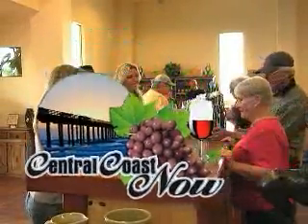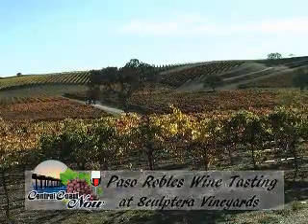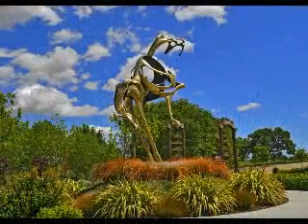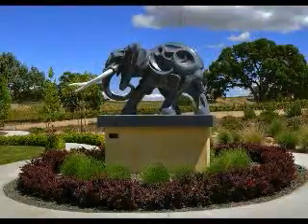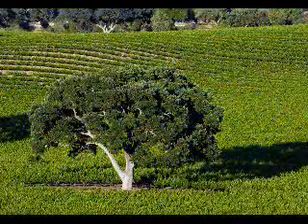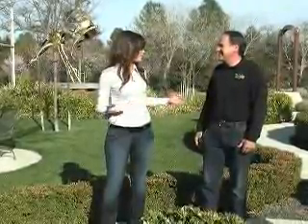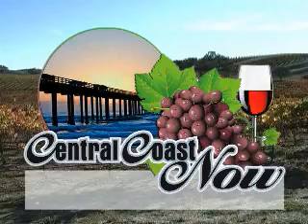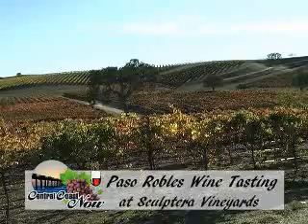Wine Show Demo.wmv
The Central Coast Now presents the Wine Show. This demo features the  winery Sculptera in beautiful Paso Robles.